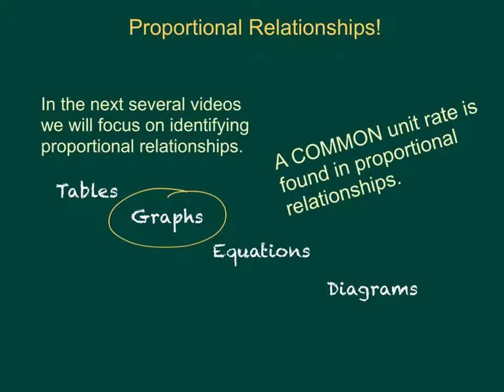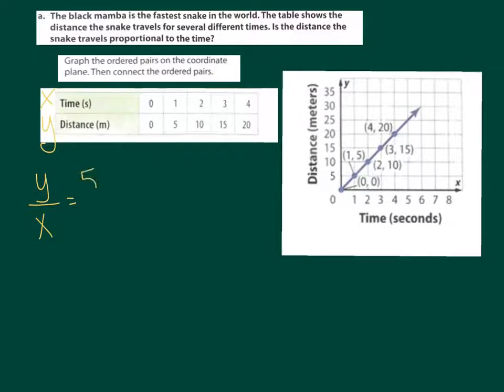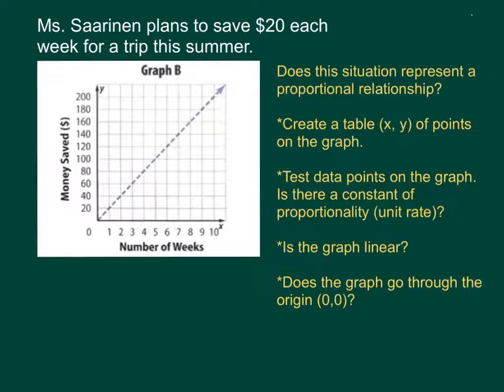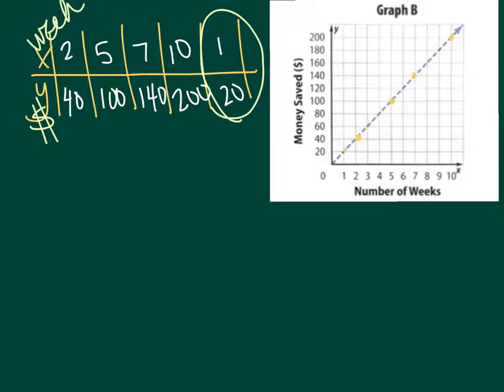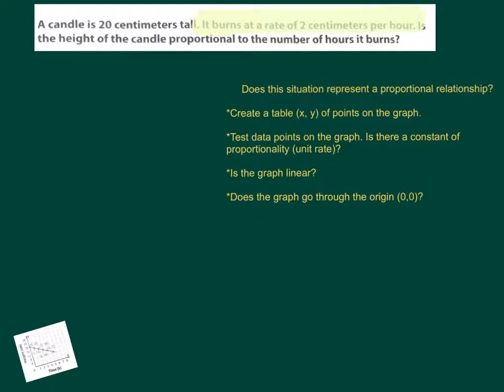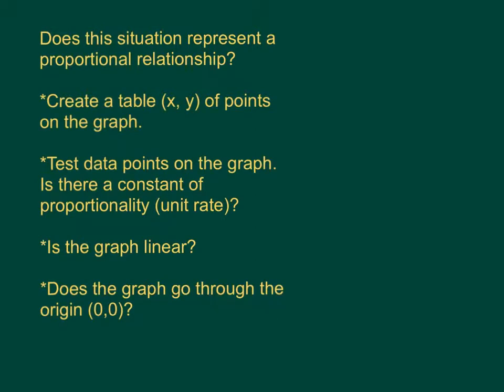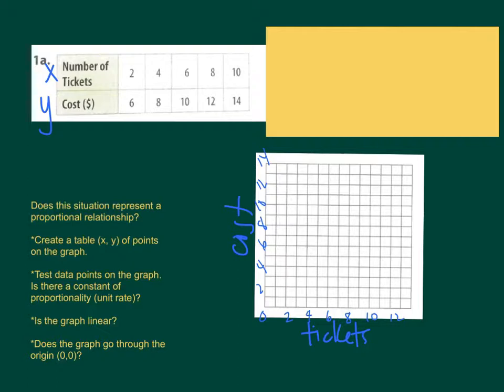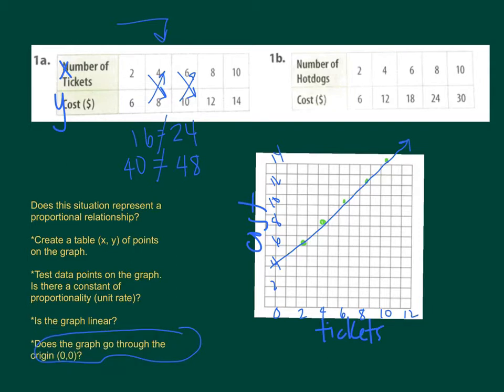Proportional Relationships Graphs